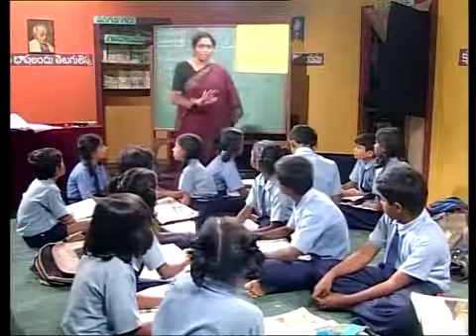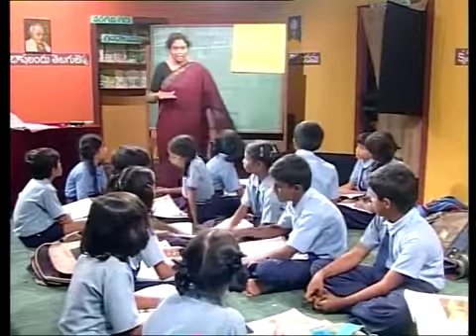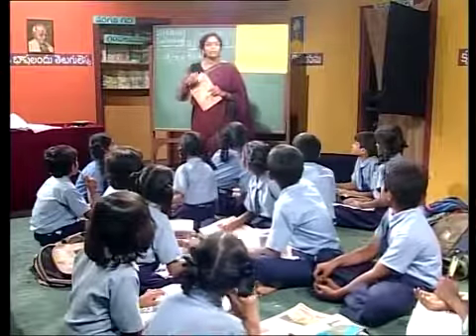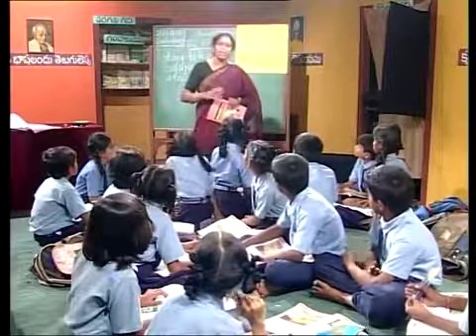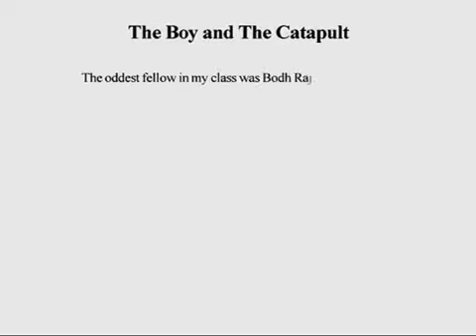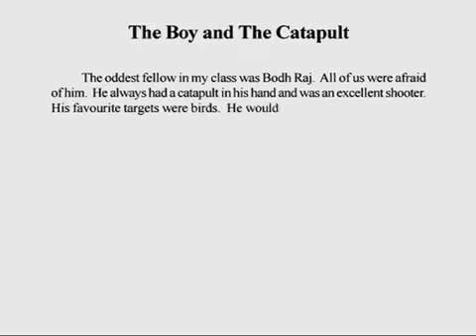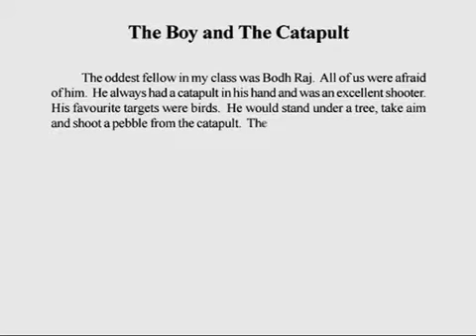1 November 2016